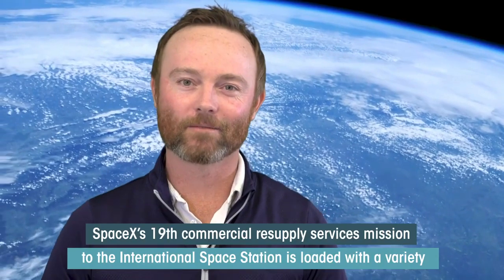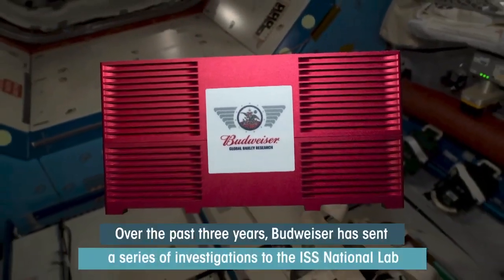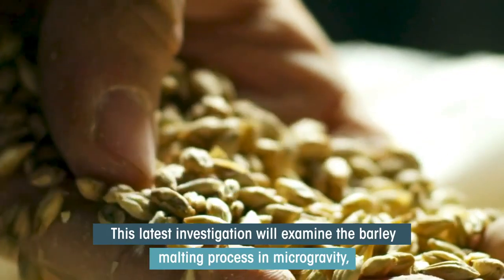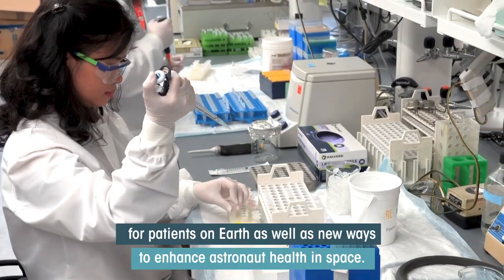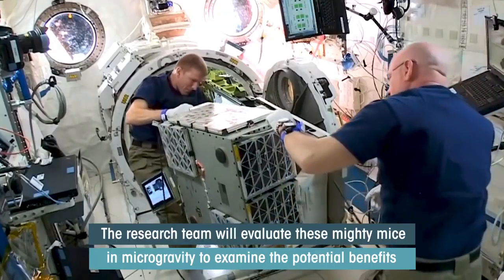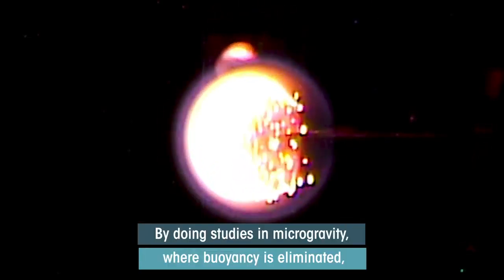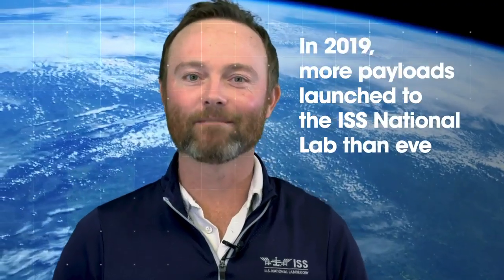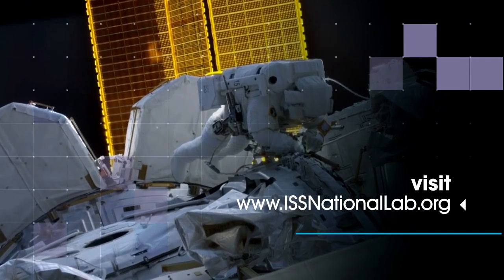Budweiser Investigation And More Launching to Space Station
Learn more about Budweiser's barley investigation and other experiments launching to the International Space Station on SpaceX's CRS-19 mission.

Credit: ISS National Lab